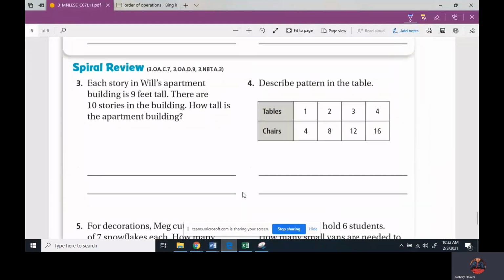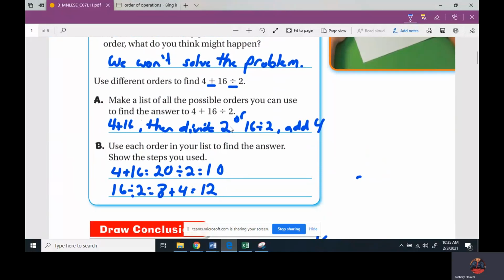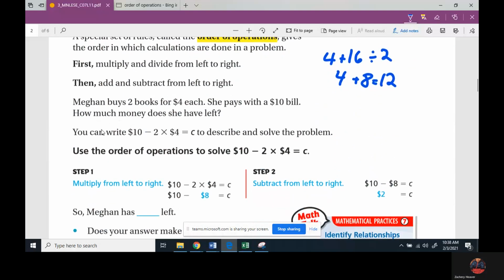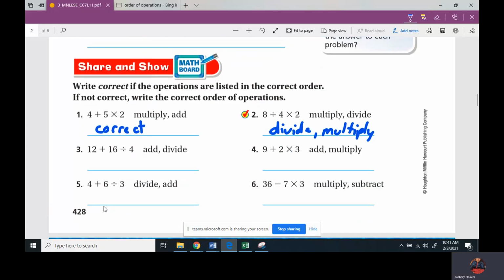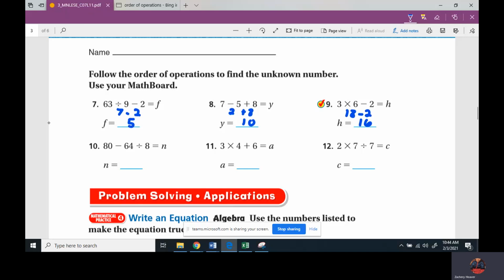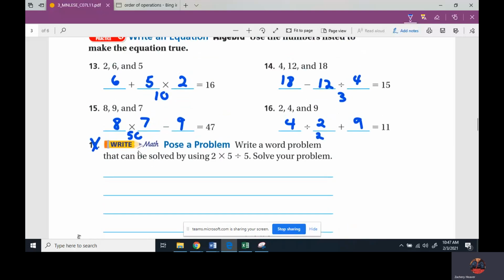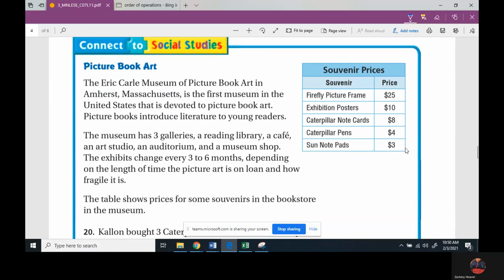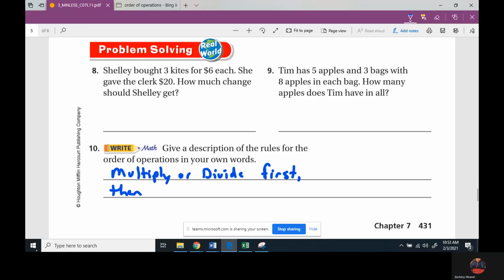Go Math 7.11 (3rd Grade)